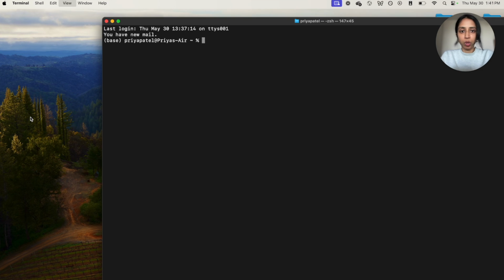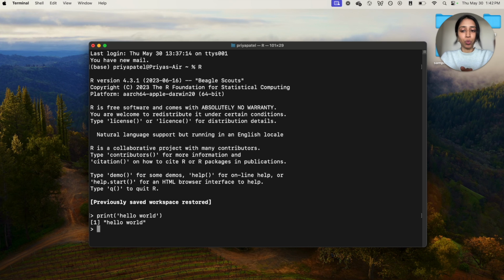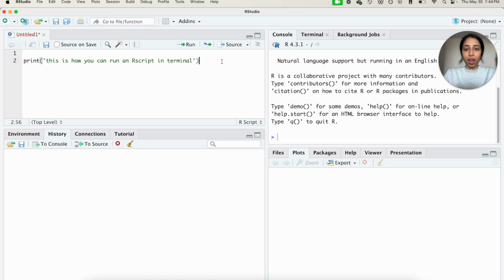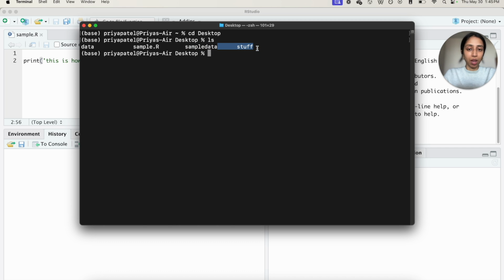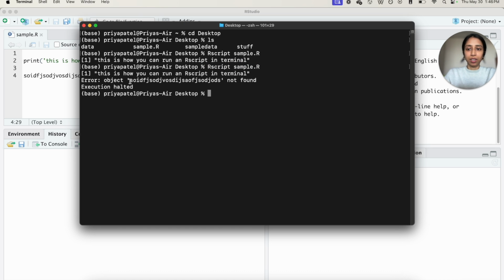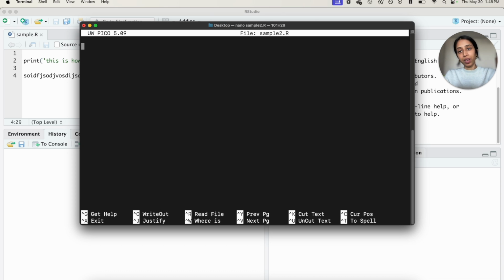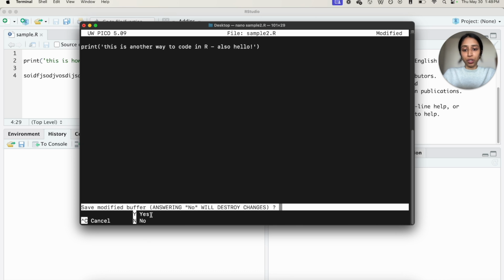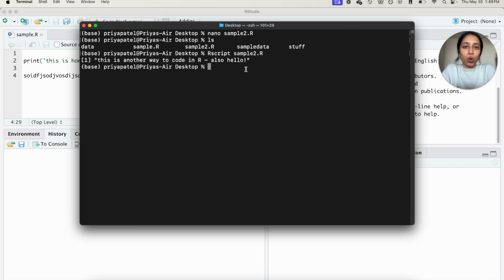How to use R in the TERMINAL | R programming